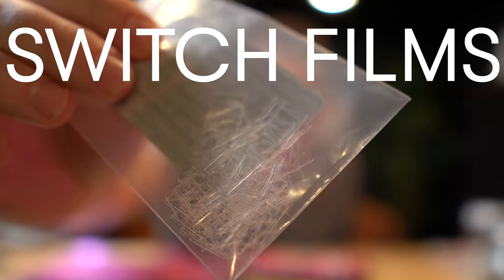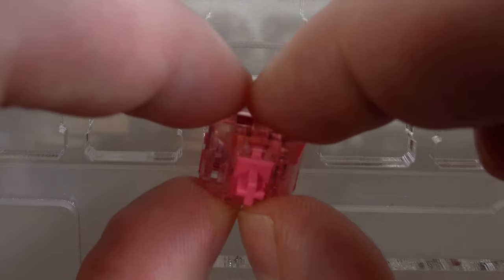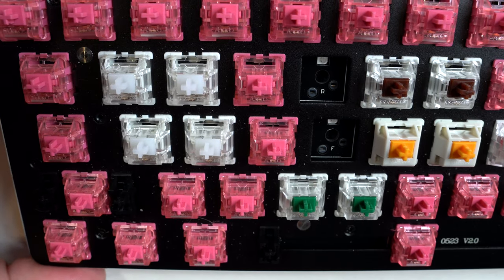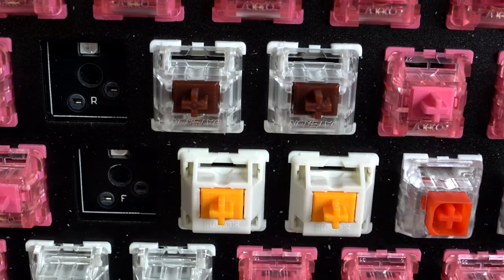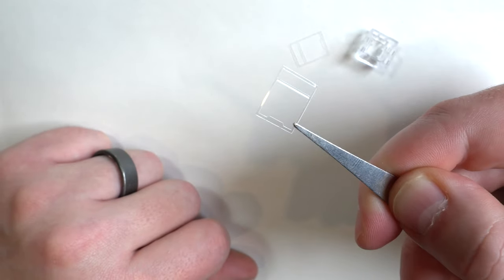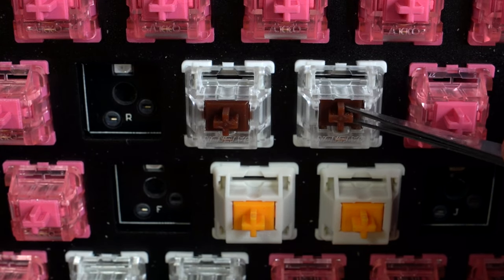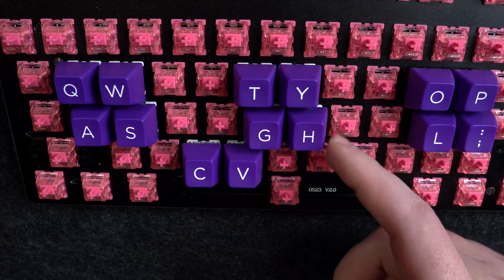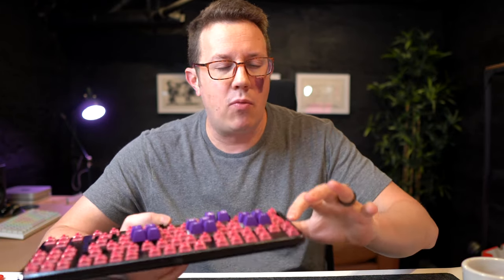Switch Films Explained (should you even bother?) // Tutorial + before and after sound test!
Ever wonder how to film keyboard switches, or if it's even worth it? Here are switch films, explained--as well as a quick tutorial & before and after sound test comparison.

⌨️ Thick foam films on Amazon
⌨️ Thinner HTV (i.e. plastic-ish) switch films

CHAPTERS
0:00 Intro
0:41 How to install a switch film
2:57 A common issue!
4:01 how to tell if your keyboard switches need films
7:06 More info, options, and thickness (important)
9:21 Unfilmed vs filmed testing & sound tests

--Group buy updates
--Interest checks
--Inspiration from the MK community
--way more!

Affiliate links are used for each tool that we are an affiliate of, which means that if you click that link and subsequently make a purchase, we will earn a commission. You pay nothing extra; any commission we earn comes at no additional cost to you.